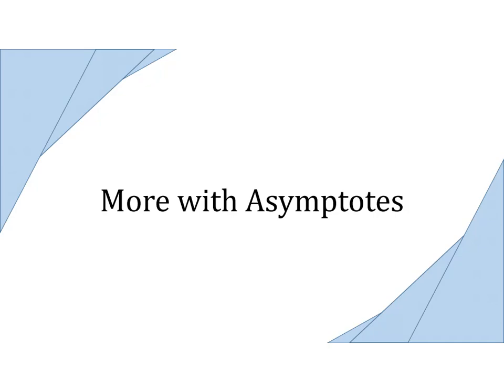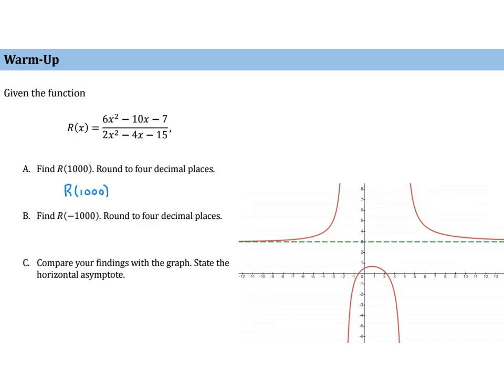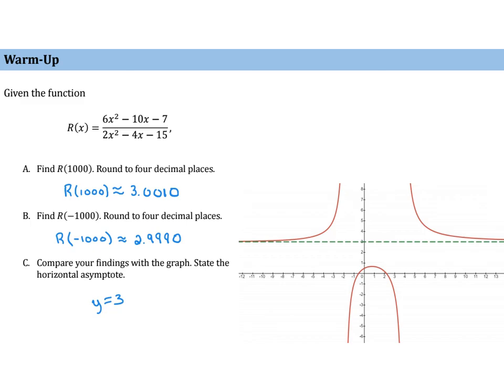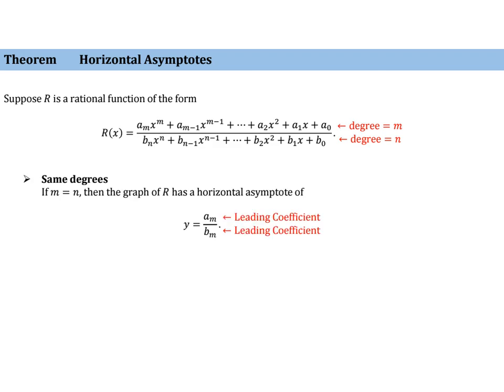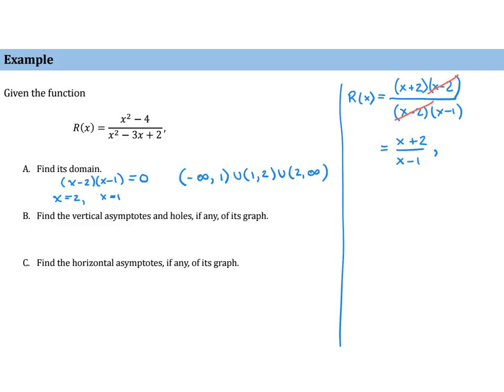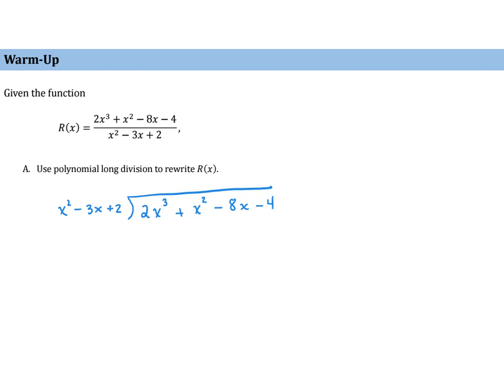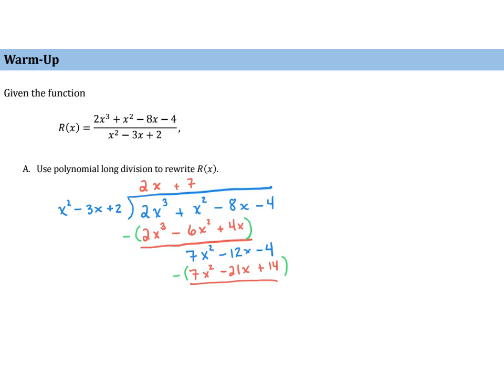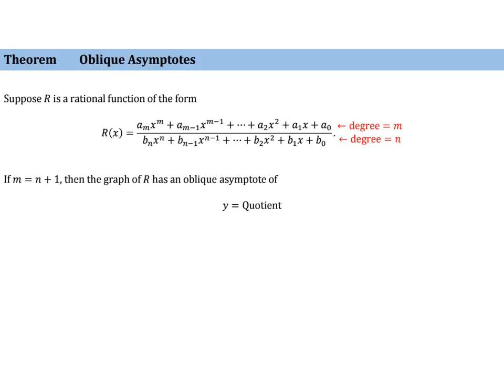5 3 4 More with Asymptotes